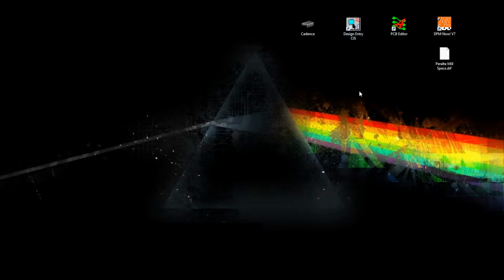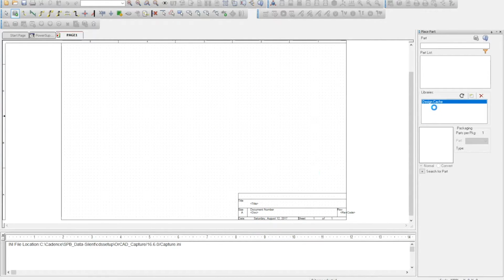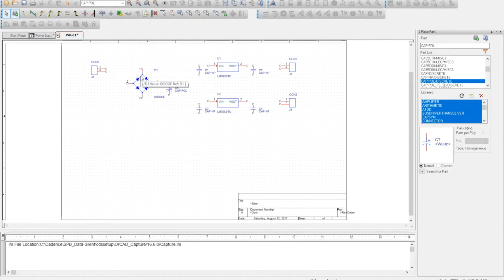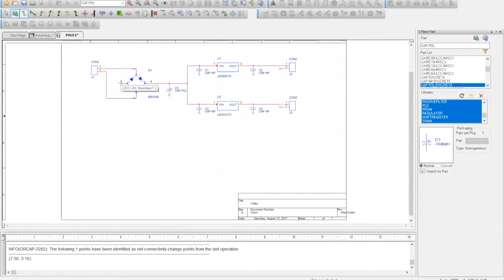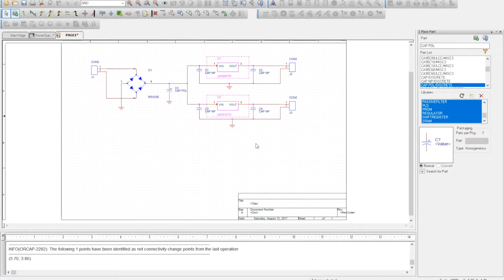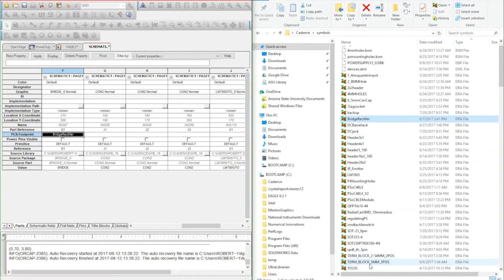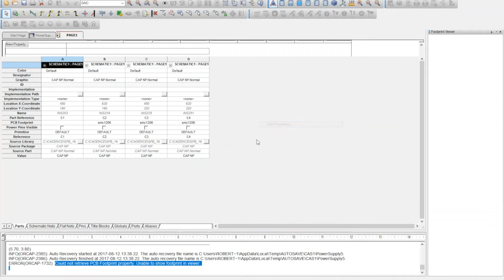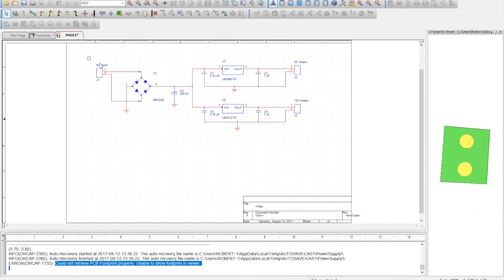Cadence: Part 2 First Schematic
For ASU Polytechnic Students in the Electrical or Robotics Engineering programs.

In this video we show how to draw a simple schematic and attach your footprints to symbols within the schematic.